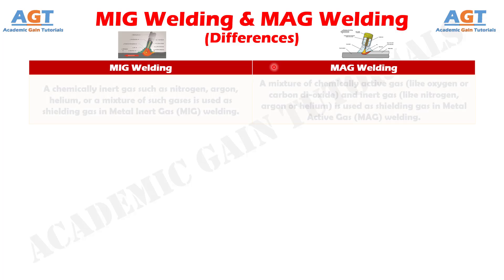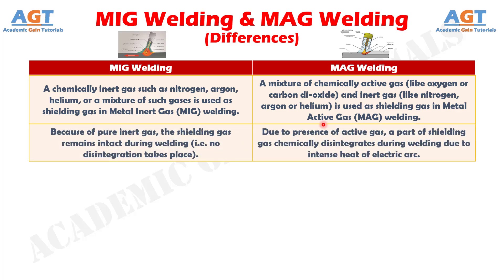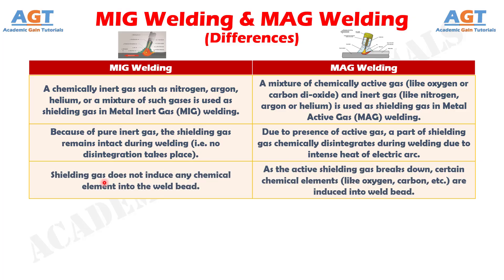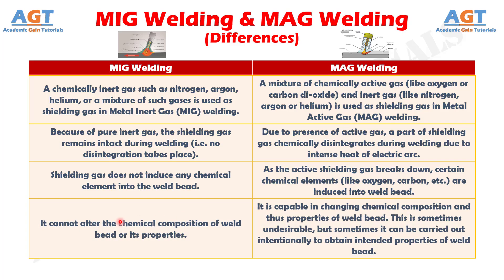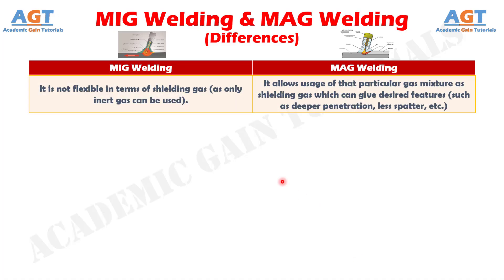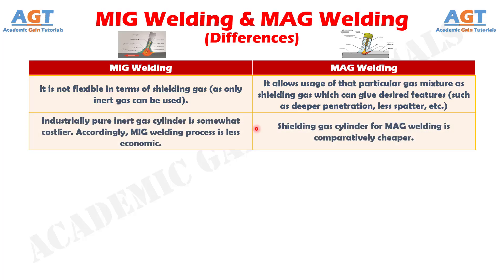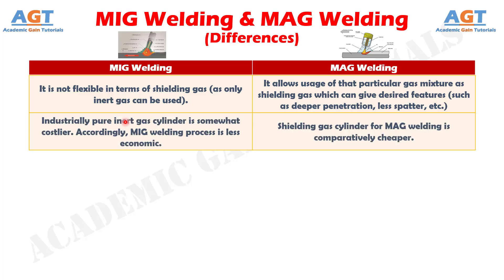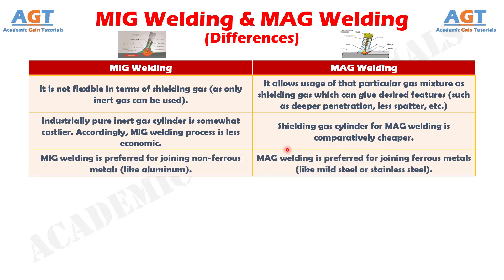Differences between MIG Welding and MAG Welding.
This video covers a detailed discussion on the major differences between MIG Welding and MAG Welding.